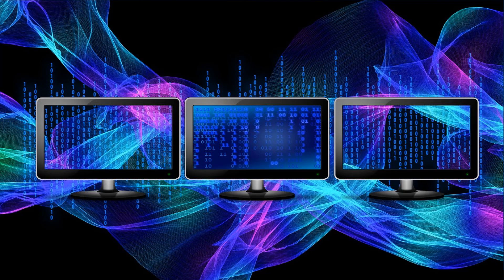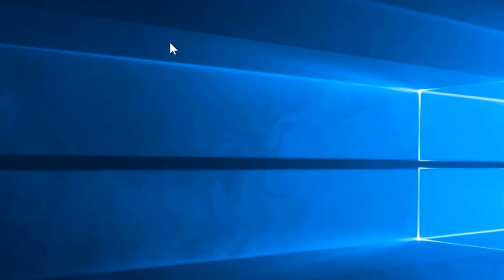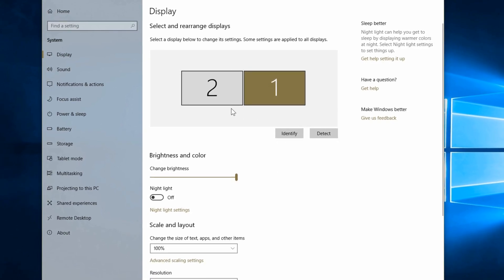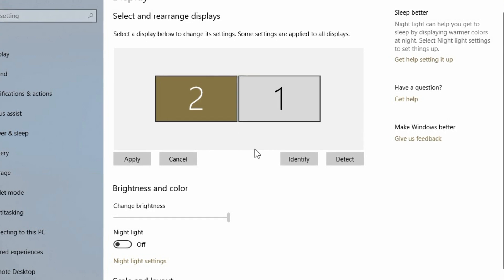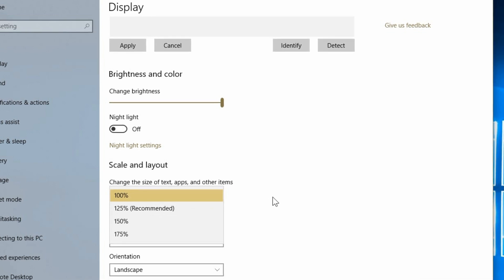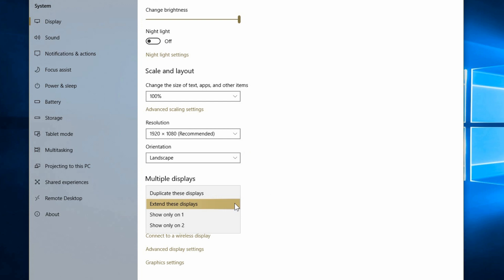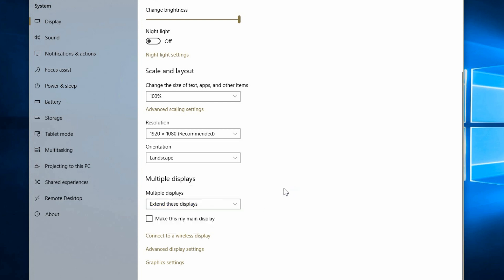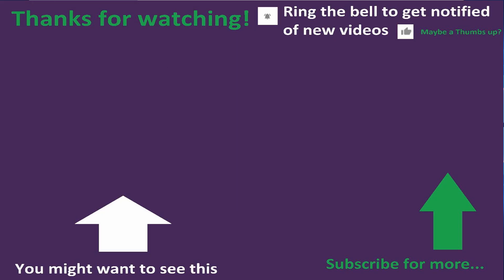Dual Monitor setup Windows 10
This is a short tutorial on how to setup, configure and modify your dual or triple monitor setup on Windows 10.